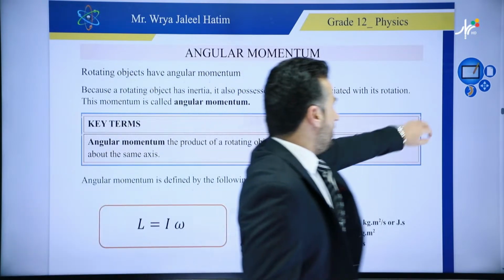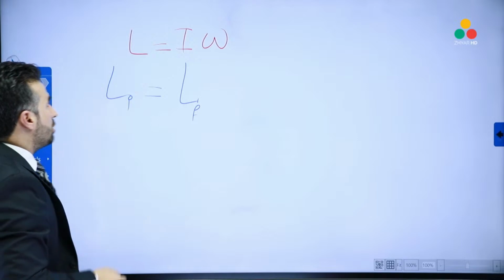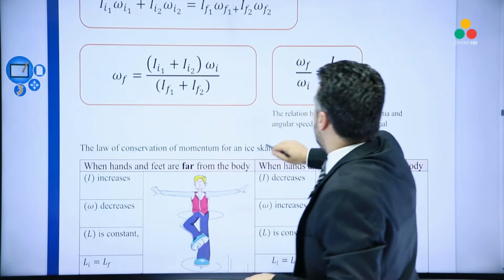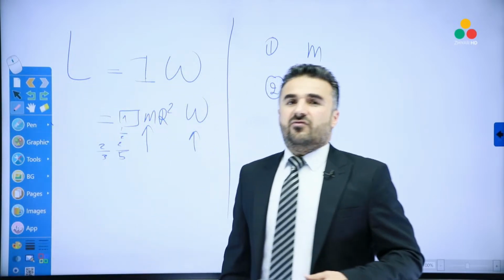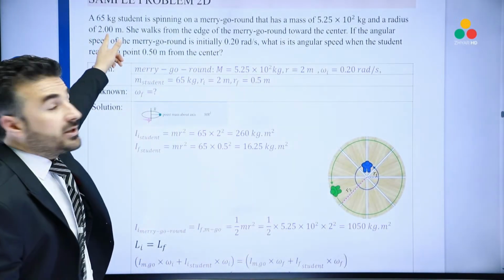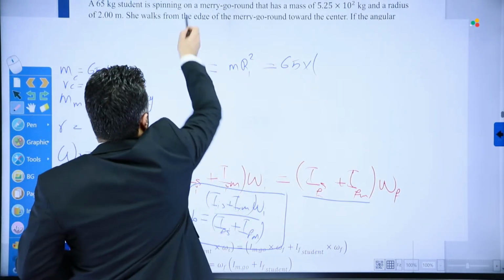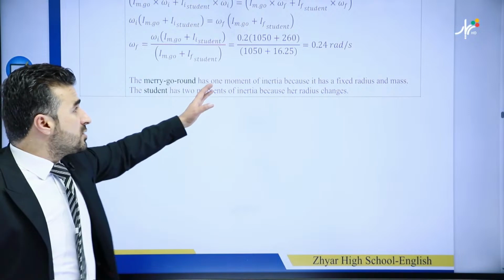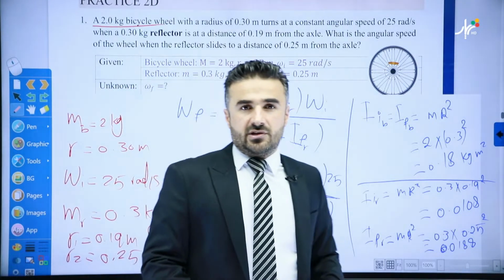Physics 12 | Mr. Wrya Jaleel | Chapter 2 | Lesson #10